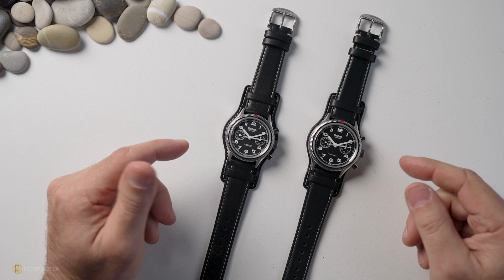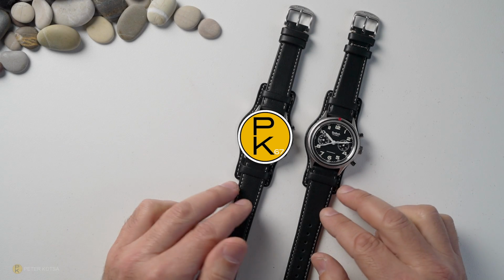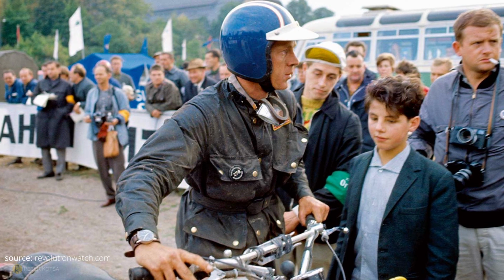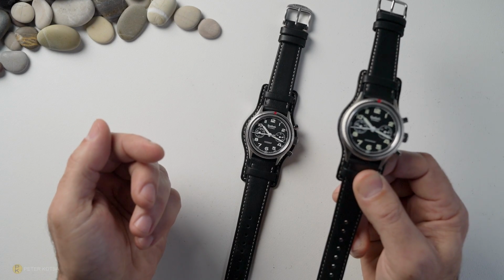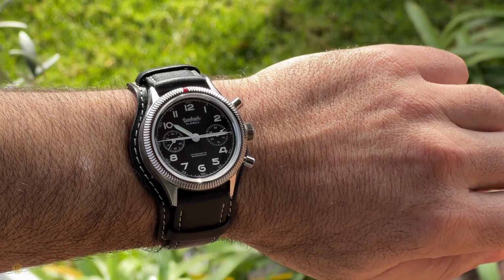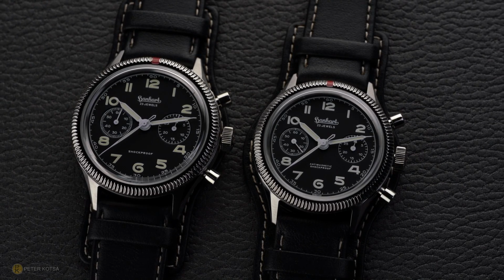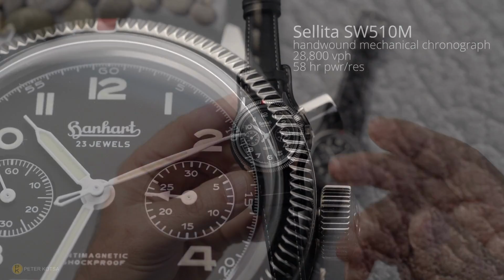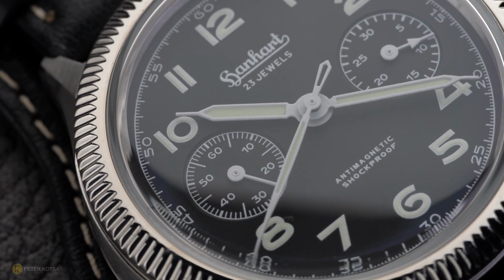Hanhart 417ES 1954 - Made Famous By One Of Hollywoods Finest Actors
What an absolute pleasure to handle and review this 39mm Hanhart 417 ES 1954
I want to thank Peter from Define watches for sending these out for me to have a look at.